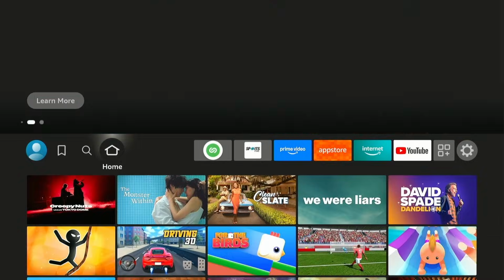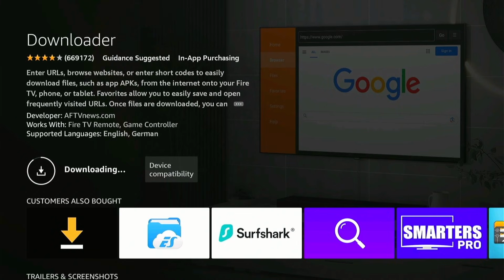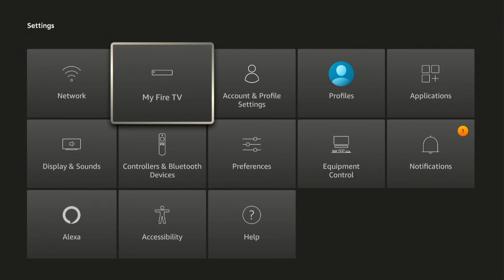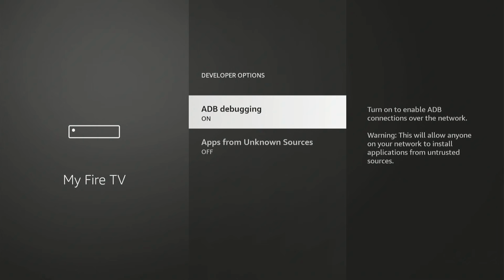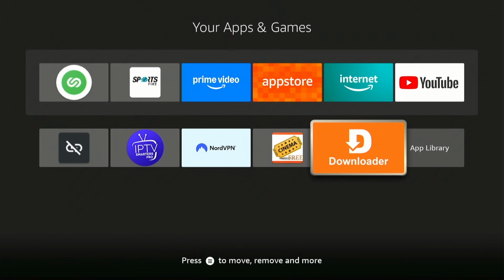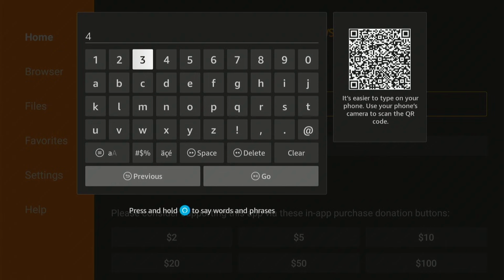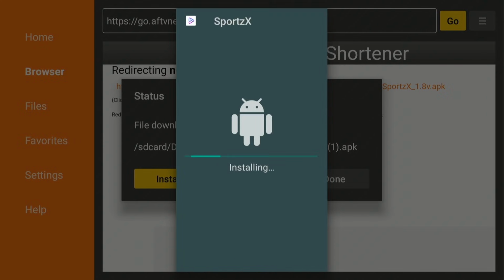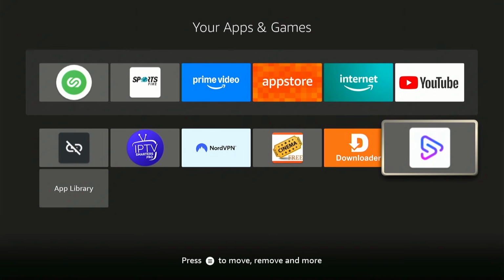Sports X – Watch Live Sports Anytime, Anywhere - install on any Firestick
Experience the ultimate sports streaming with Sports X! ⚽🏀🏏 Watch your favorite matches live, catch highlights, and never miss a moment from football, cricket, basketball, and more. Perfect for sports fans who want HD quality streaming on the go.

📌 Features:

Live matches & highlights

HD streaming quality

Easy-to-use interface

Works on Firestick, Android & more